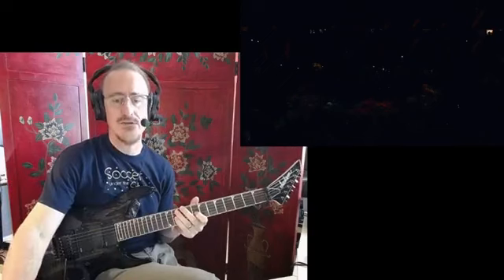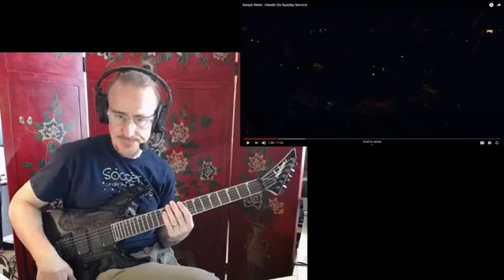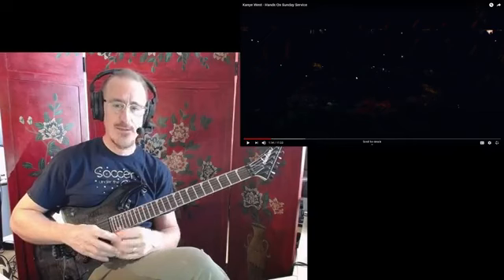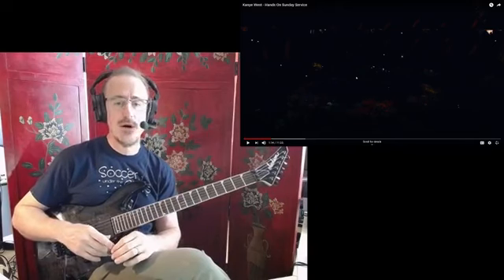Shredder Session #10 Playing with a tune